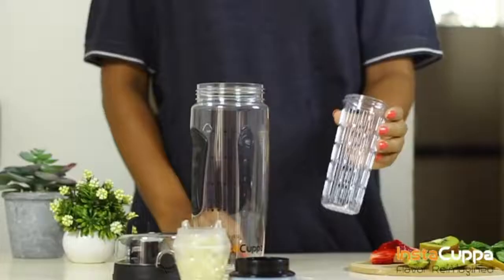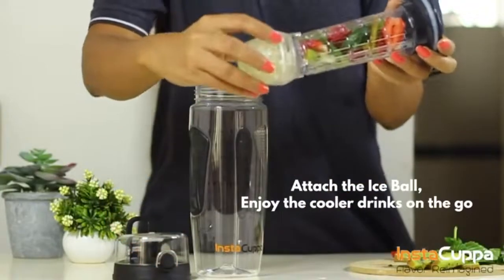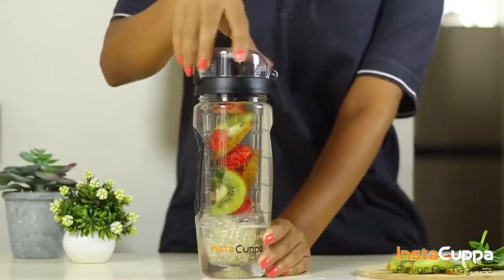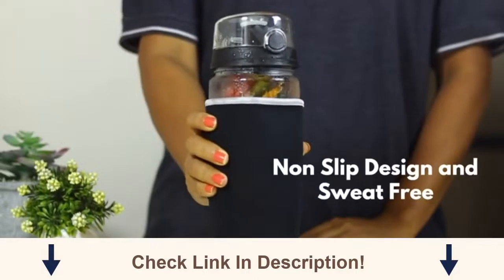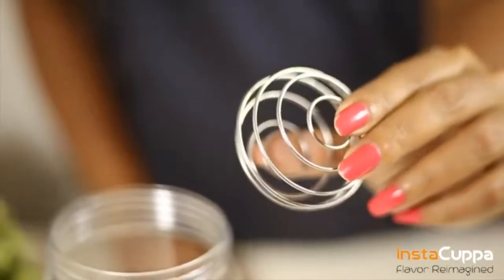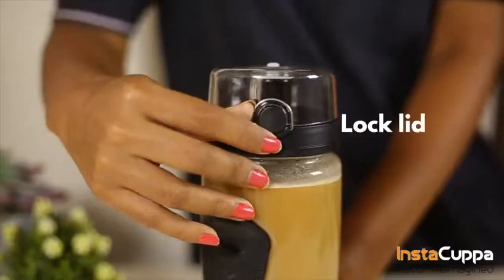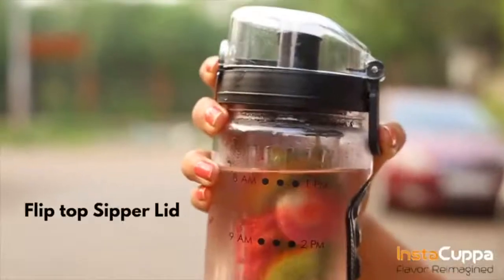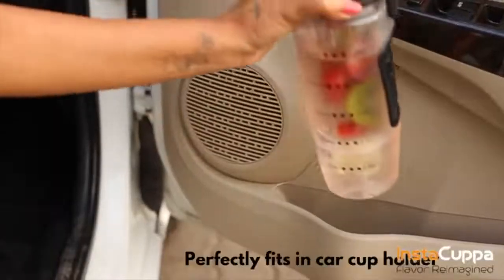InstaCuppa Fruit Infuser Water Bottle | Amazon India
- This infuser bottle will help you drink your favorite fruit infused detox brews in style. This travel bottle looks sleek, stylish and modern. This stylish looking infuser bottle will get people around you talking. Sleek and stylish design of this bottle will get you a lot of attention. This TRITAN fruit infuser bottle will help you stand out. Unique design and finishing gives this bottle a premium look.